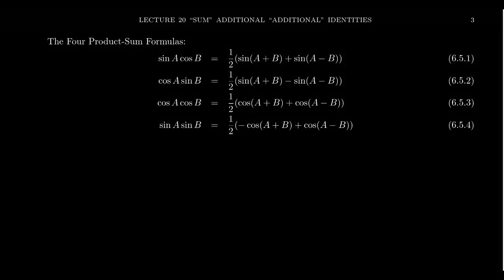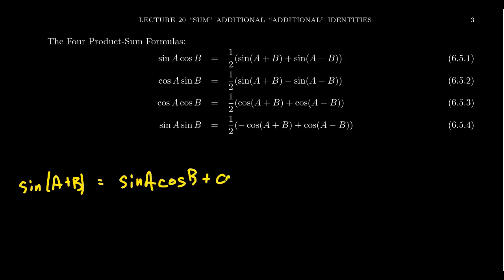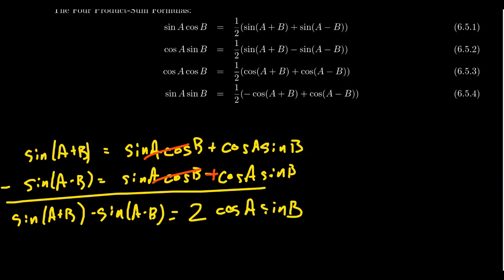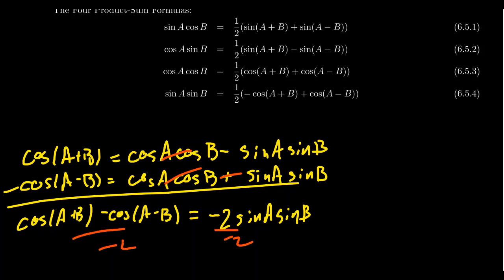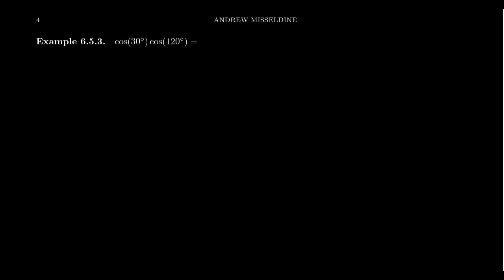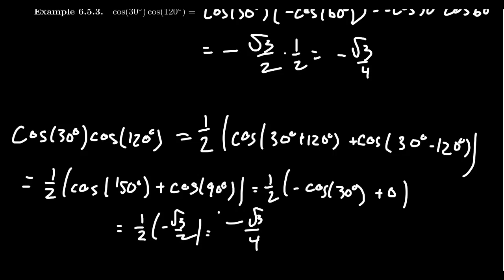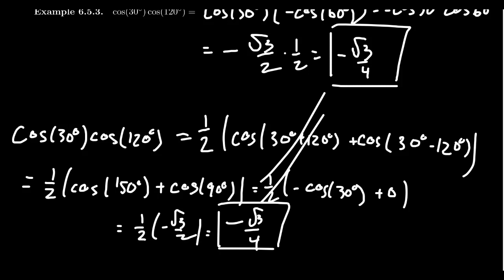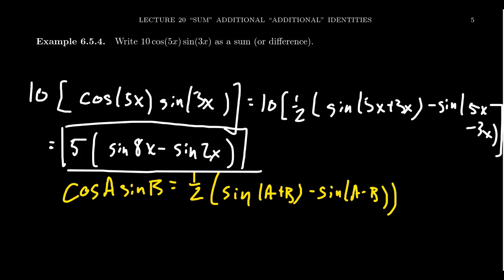Product to Sum Identities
In this video, we state and prove the product to sum identities and use them to compute trigonometric values and prove trigonometric identities.

This is lecture 20 (part 2/3) of the lecture series offered by Dr. Andrew Misseldine for the course Math 1060 - Trigonometry at Southern Utah University. A transcript of this lecture can be found at Dr. Misseldine's website or through his Google Drive